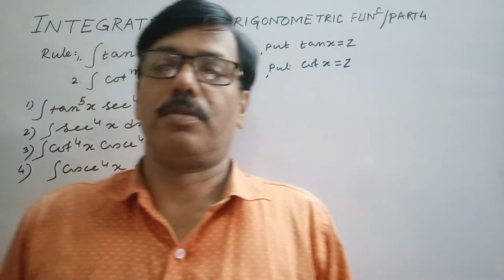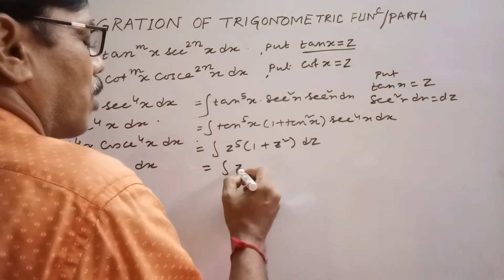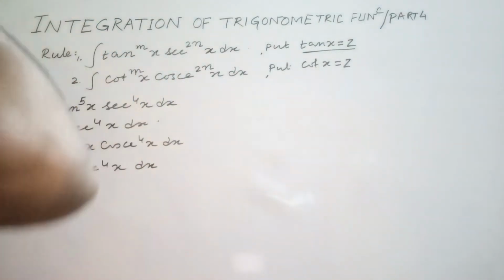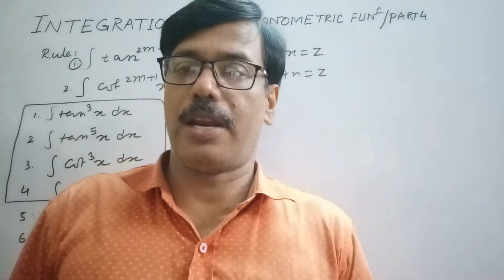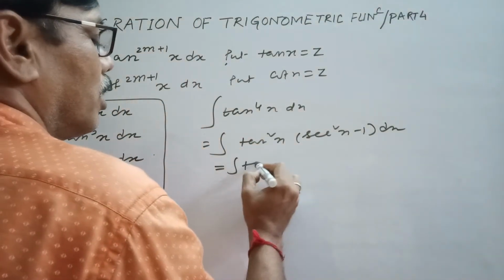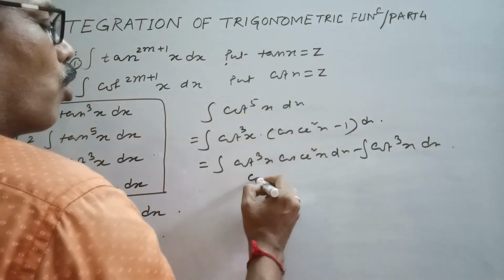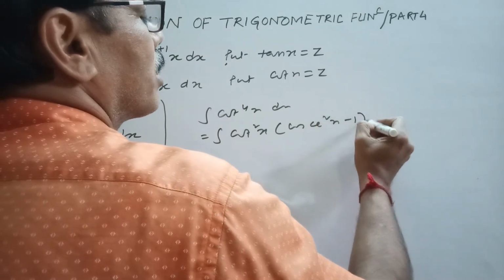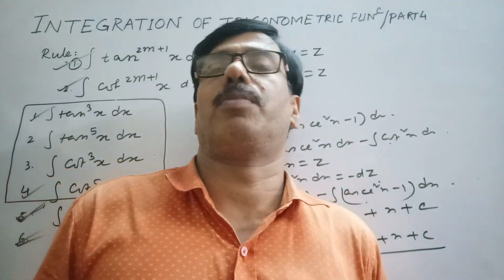INTEGRATION OF TRIGONOMETRIC FUNCTIONS/PART4